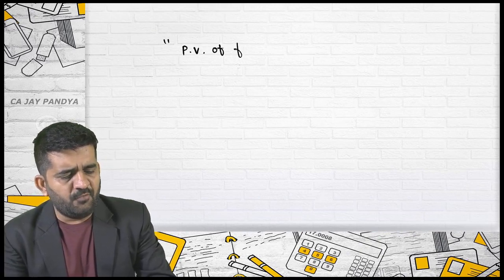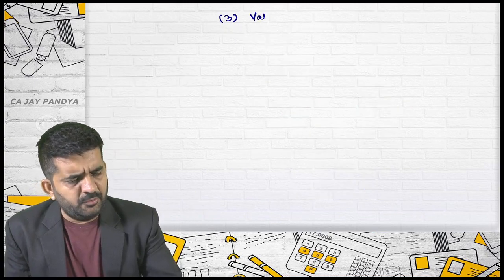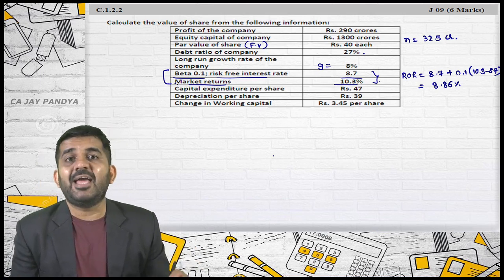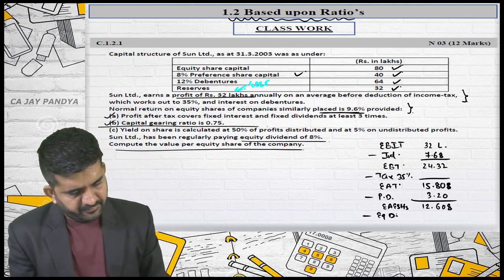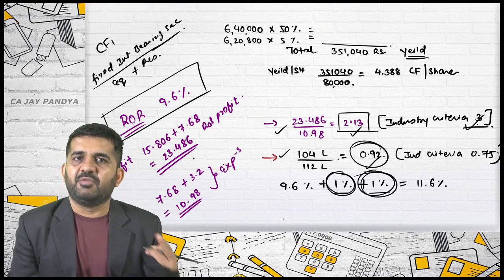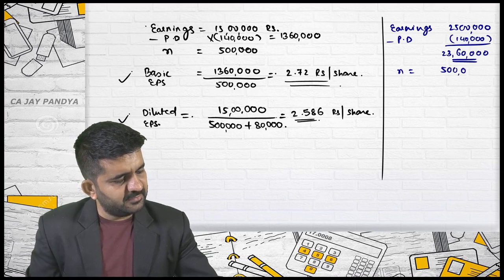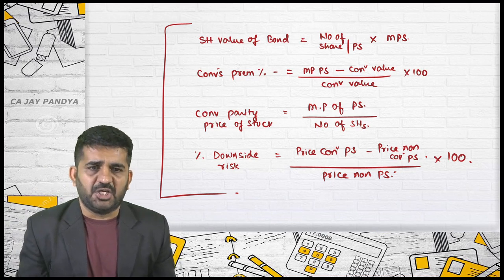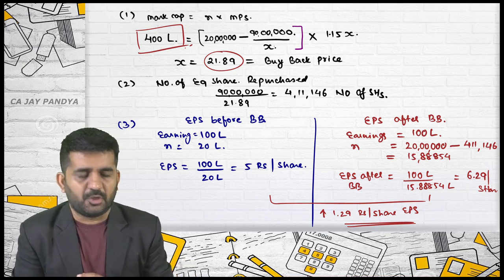5. Time Value of Money and Valuation of Securities.